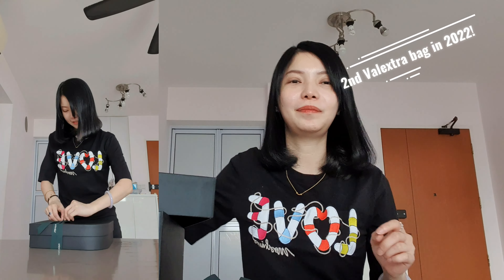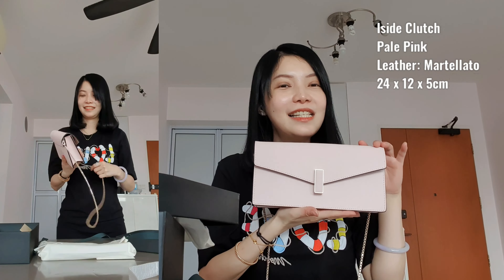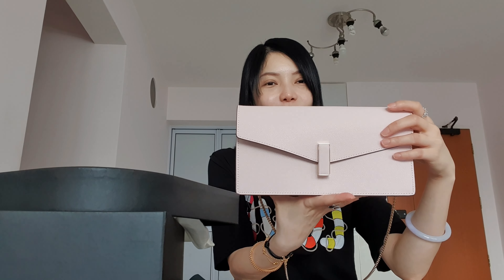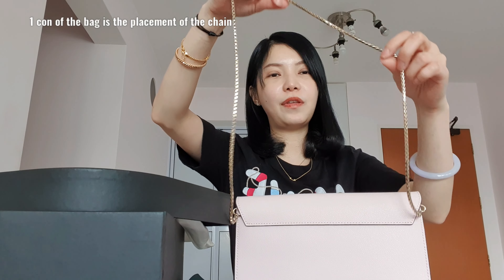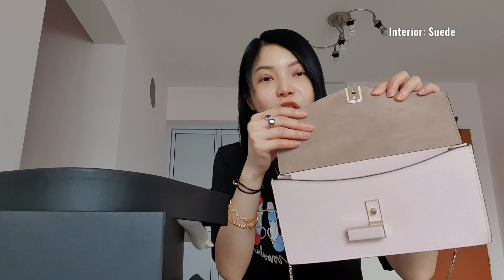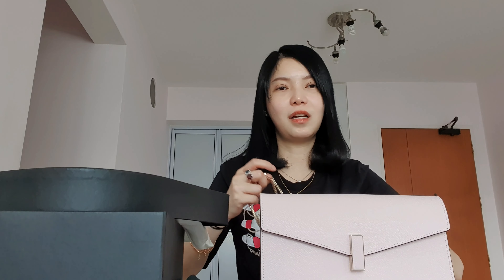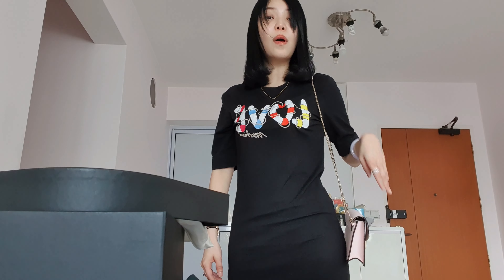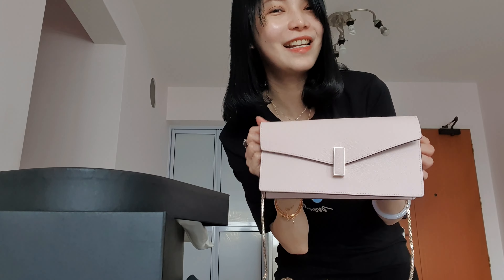Valextra Iside Clutch Bag Mini Bag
Valextra Iside Clutch bag
Pale Pink
Martellato Leather
24 x 12 x 5cm

Overall a nice entry level bag from Valextra with the iconic Iside lock turn closure. The only part to note was that the inner lining is made of suede thus the flap is more softer in comparison to the other Iside I owned.

As always, big thanks to my lovely SA: Martina (Valextra Flagship store, Milan)